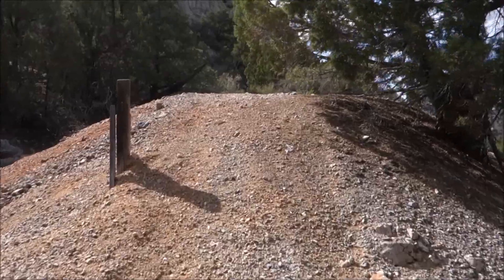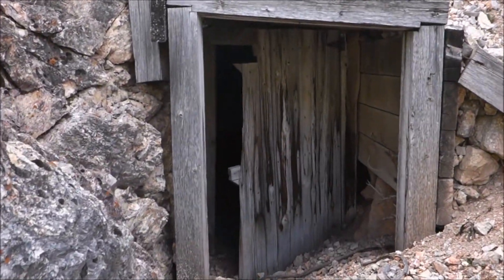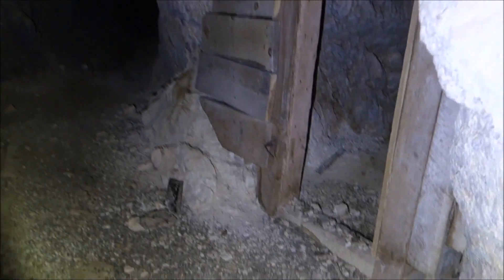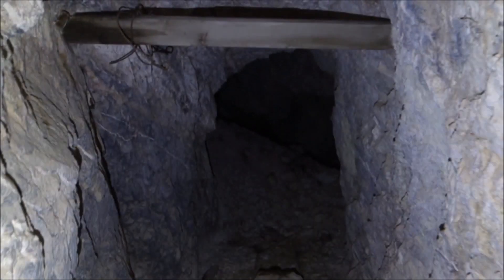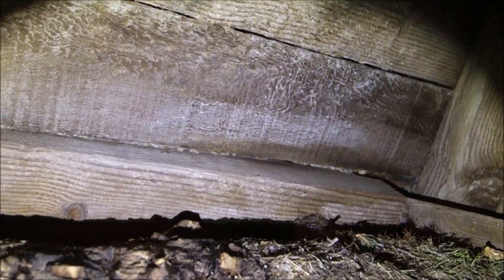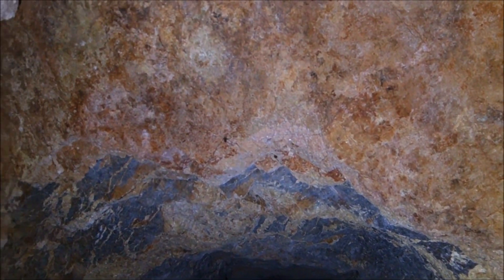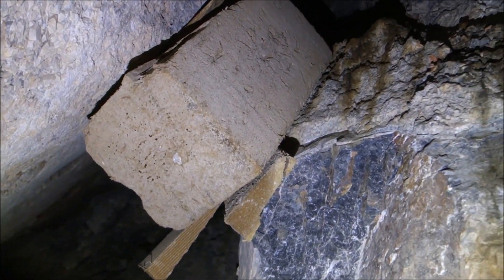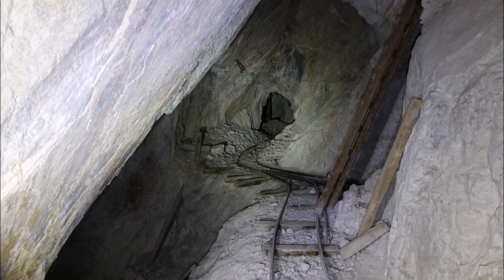Exploring Abandoned Mines: The White Chief Mine – Part 4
After checking out a decaying cabin below all of the workings presented in the previous videos, we cross over the canyon to explore the other side of this abandoned mine. Just as with Part 3, I believe this was a main haulage adit where much of the ore and waste rock of the upper workings was dumped down to this level for removal. The evidence for this are the large ore passages we can look up into the upper levels through and the fact that this is the lowest adit on this side of the canyon. Of course, every mine and adit is different and so this one had its own quirks, including the “fack you” graffiti that we puzzled over. Was it an inside joke? Did someone want to say “fuck you” but felt it was a little too strong to say that and so settled for a close alternative? Given the date, the author is likely deceased and so we will probably never know.

Unfortunately, we ran out of time before we had a chance to explore the upper level on this side of the canyon and so that section of the mine was able to retain its secrets. However, I suspect it is very similar to the workings we saw in Part 2 (although they are probably not as extensive). This was a great mine and is a perfect example of why desert mines can be so attractive to explore!

You can click here for the full playlist of abandoned mines

These losses finally caught our attention and we felt compelled to make an effort to document as many of the ghost towns and abandoned mines that we could before that niche of our history is gone forever. But, guess what? We have fun doing it! This is exploring history firsthand – bushwhacking down steep canyons and over rough mountains, figuring out the techniques the miners used and the equipment they worked with, seeing the innovations they came up with, discovering lost mines that no one has been in for a hundred years, wandering through ghost towns where the only sound is the wind... These journeys allow a feeling of connection to a time when the world was a very different place. And I’d love to think that in some small way we are paying tribute to those hardy miners that worked these mines before we were even born.